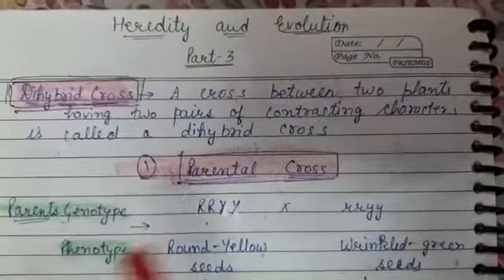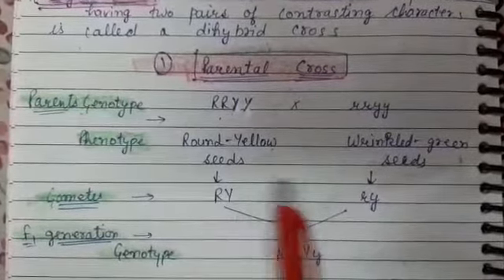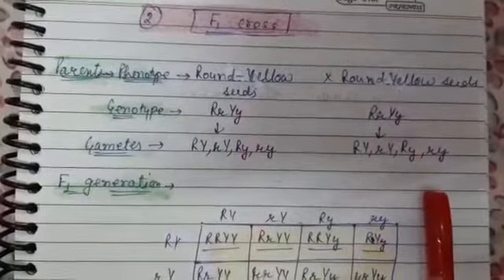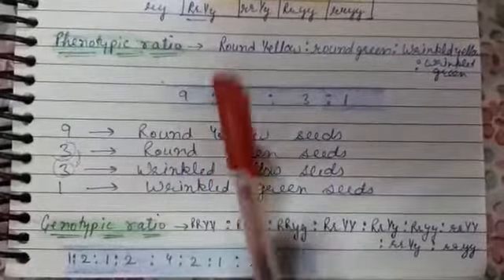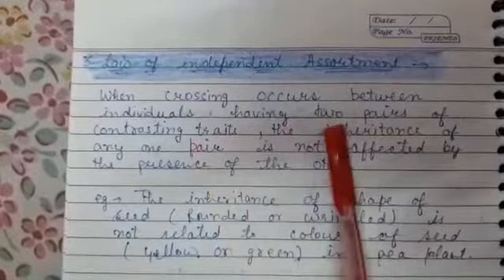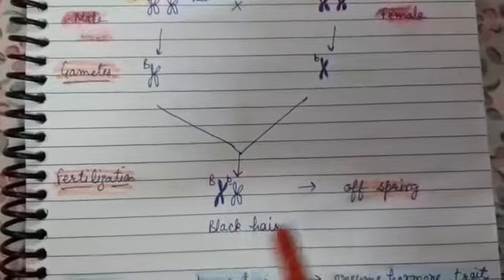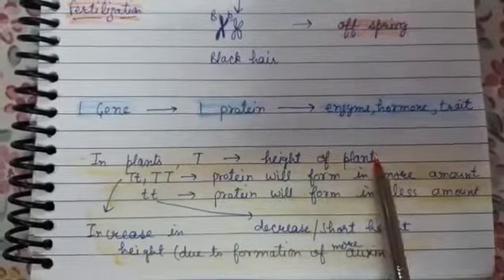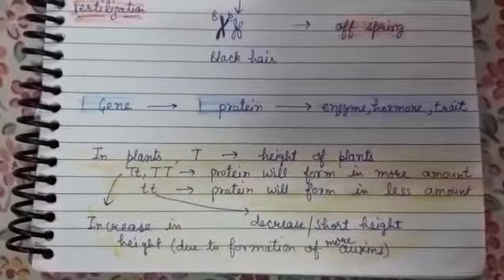Class X Biology Heredity and evolution part 3